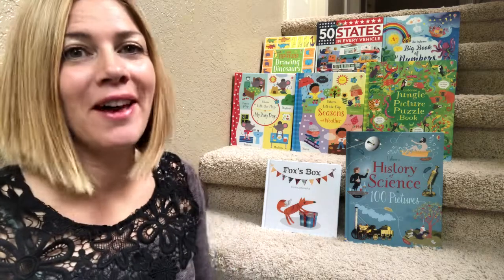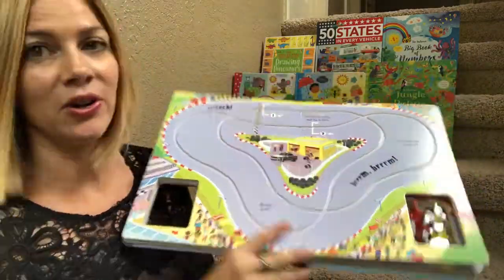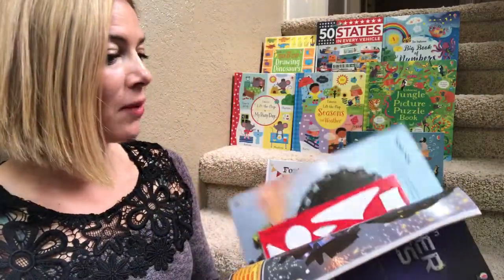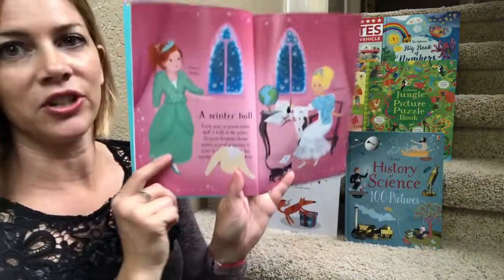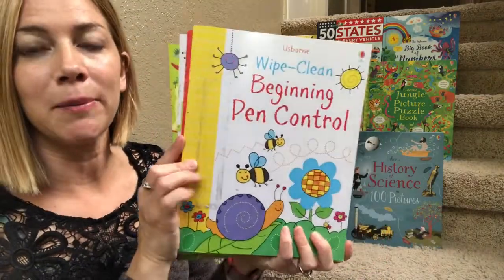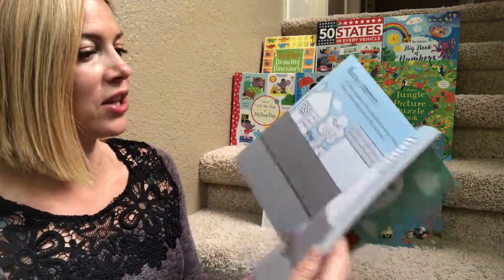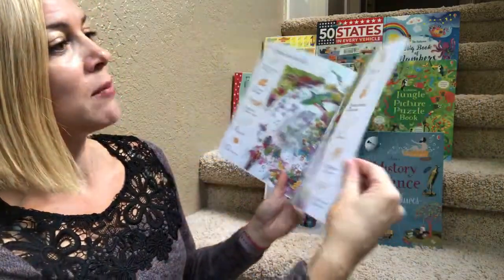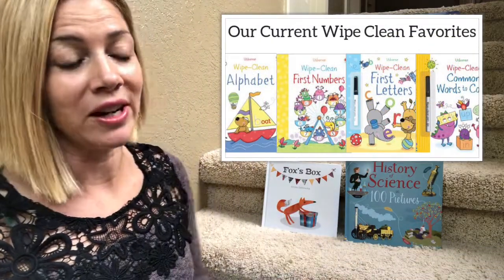Inside My Car Bag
Usborne Books & More